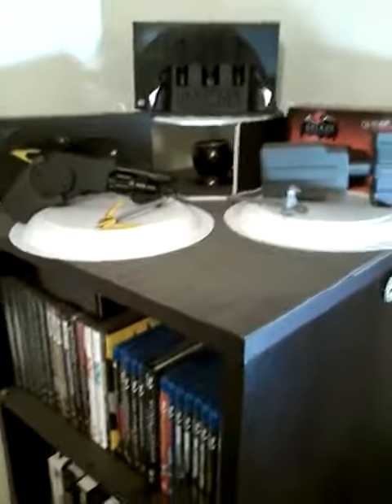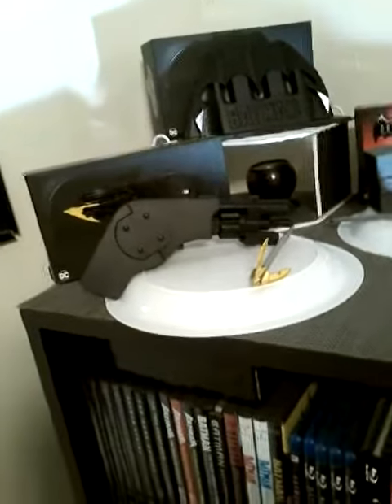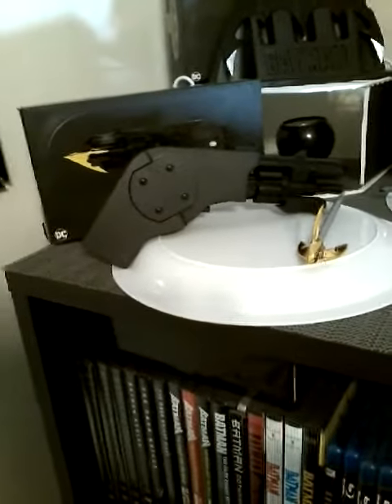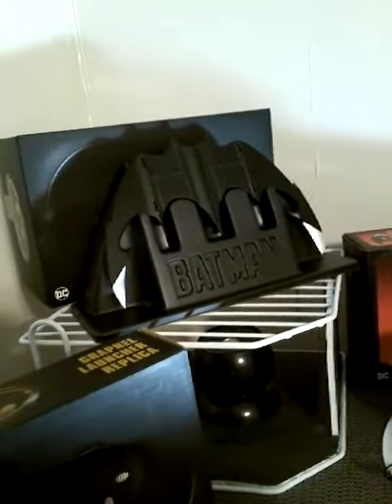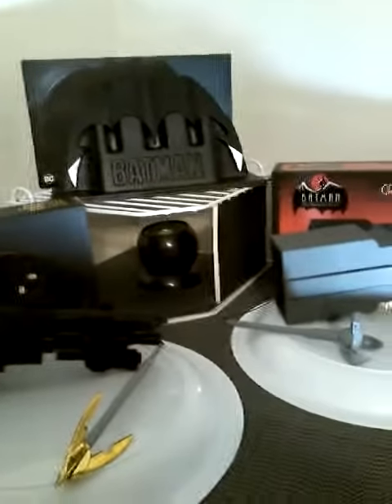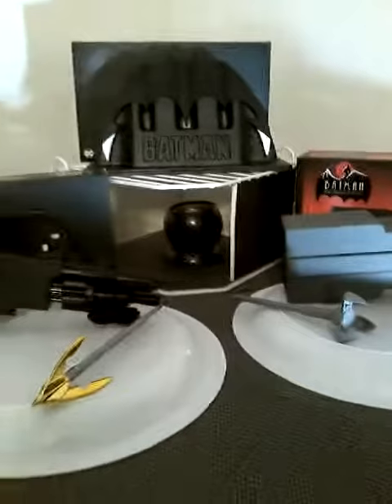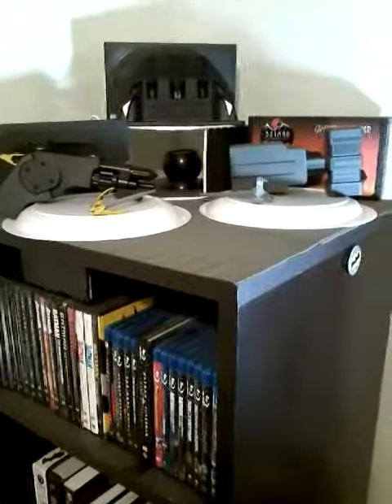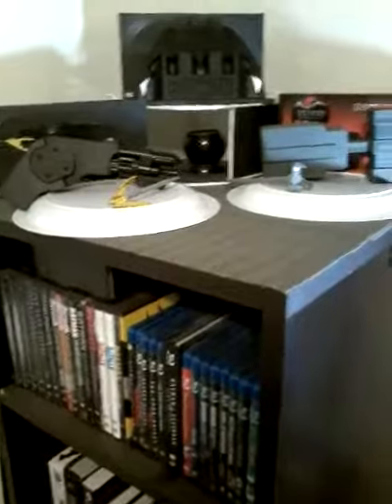Batman - NECA Prop Replicas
NECA Batman Prop Replicas